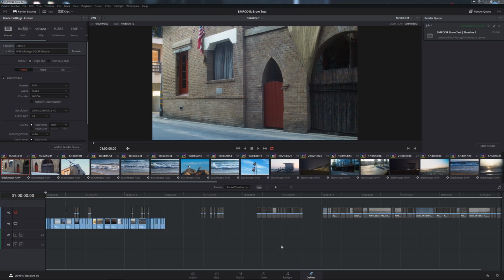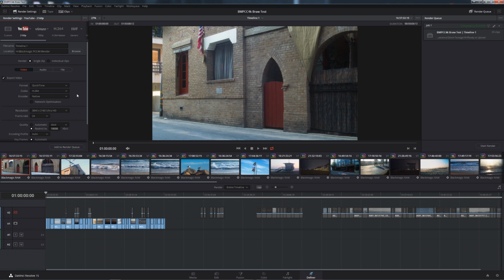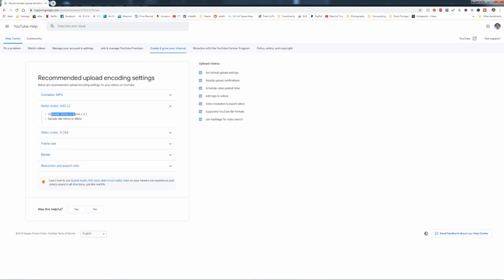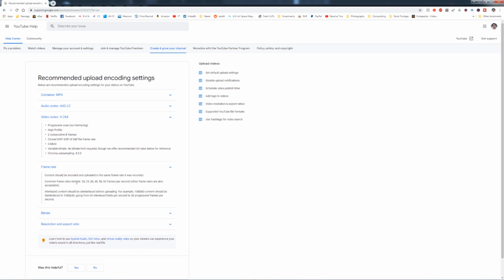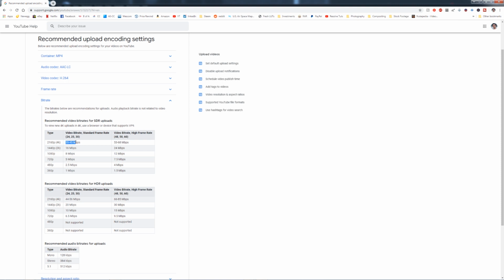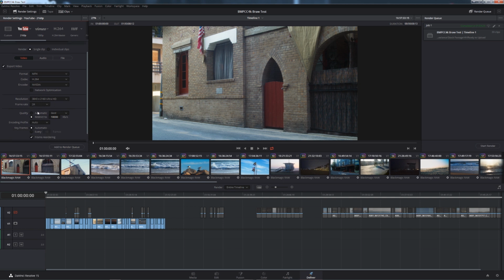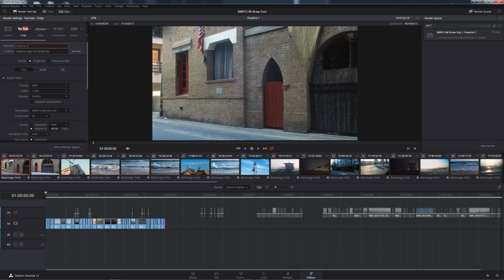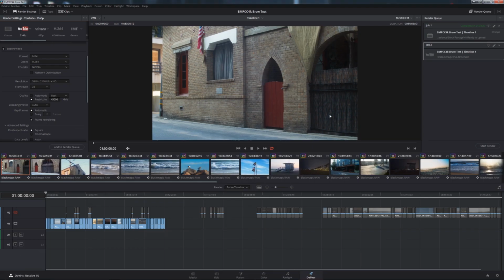How to export video for Youtube, Vimeo, Facebook and more In Davinci Resolve and Premiere Pro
In this tutorial I wanted to go over the best settings for exporting video out of any video editor for YouTube, Facebook, Vimeo, Linkedin, Twitter or just about any online website. In this video I use Davinci Resolve to export my video but you can use this method in any video editor on any system.

Here's the Official YouTube website that lists all the specs and settings to follow when you render out your videos.

Also heres an always up to date site with the guidelines for all of the major social media websites out there.